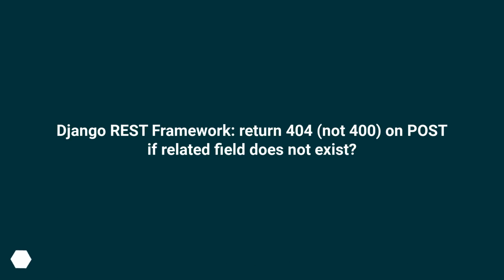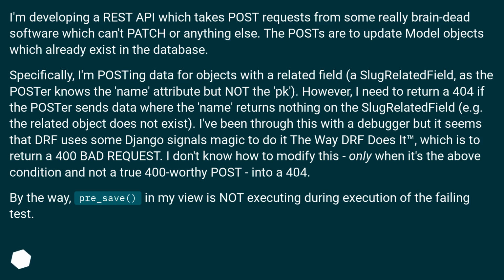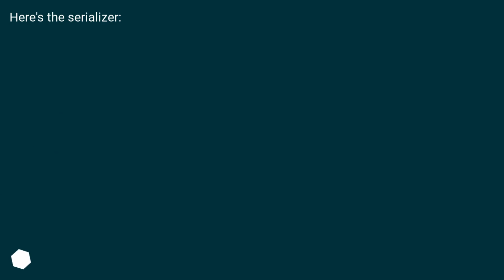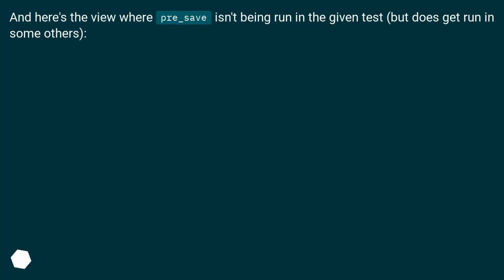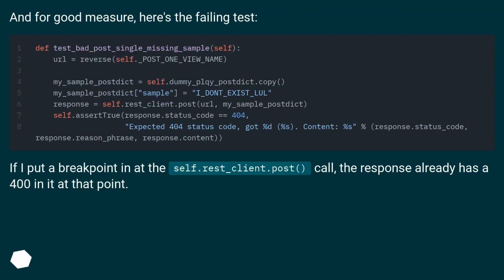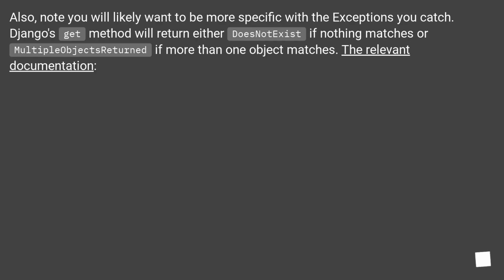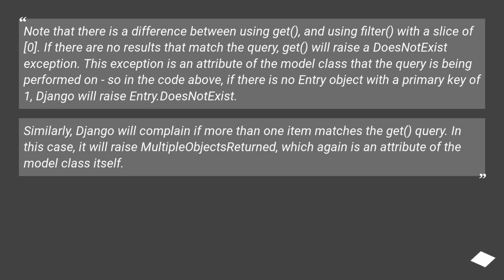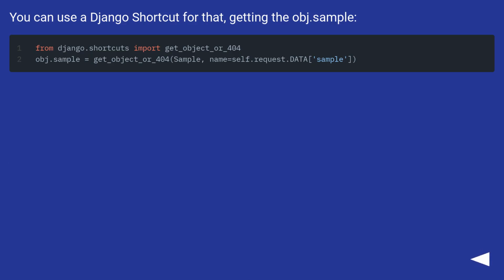Django REST Framework: return 404 (not 400) on POST if related field does not exist?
Chapters
00:00 Question
02:47 Accepted answer (Score 6)
04:18 Answer 2 (Score 8)
04:35 Thank you